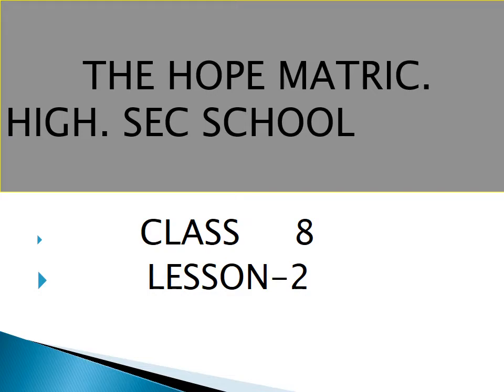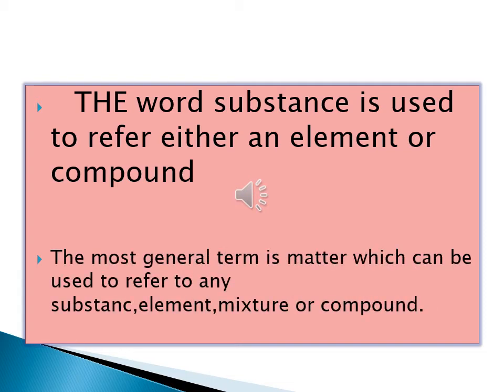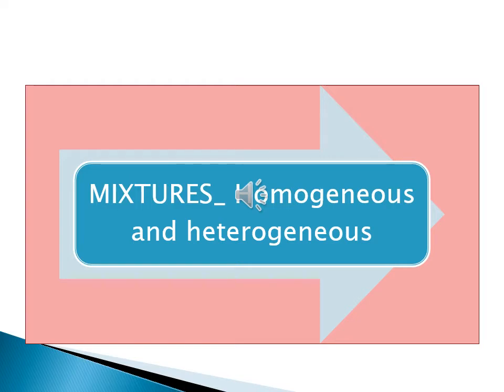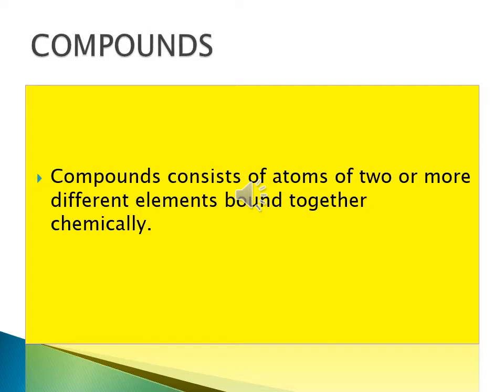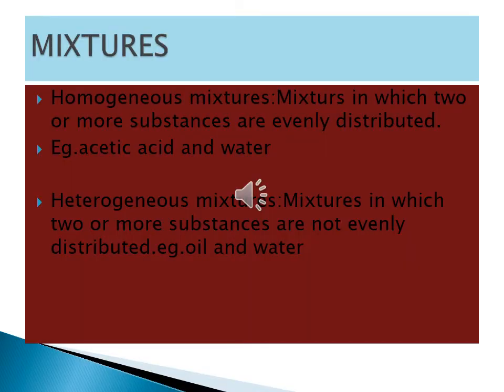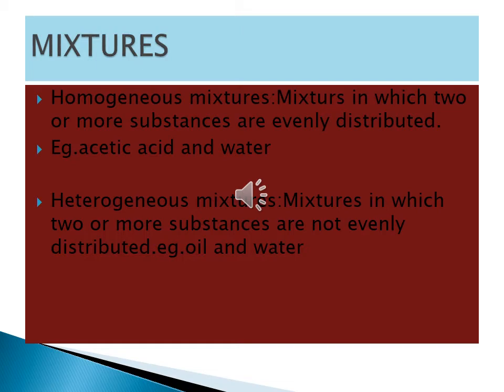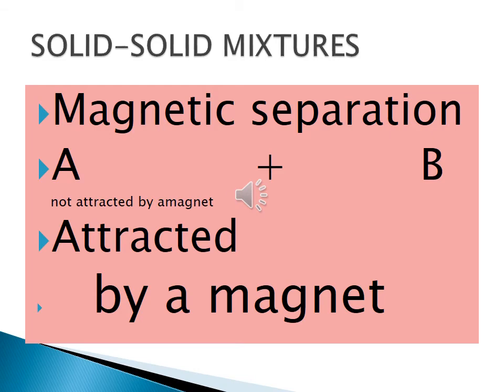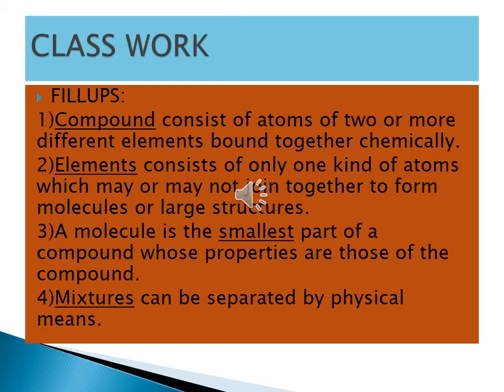8th chem 3